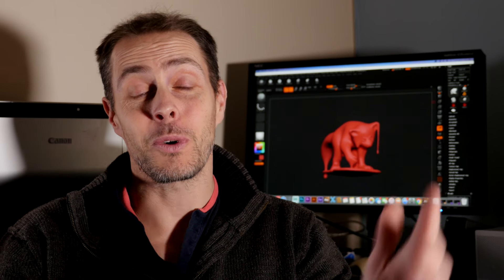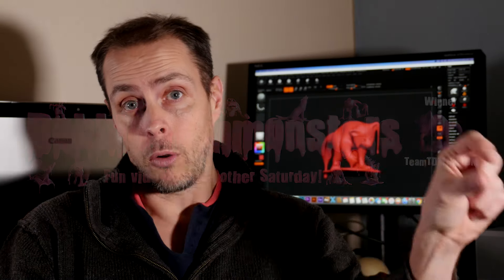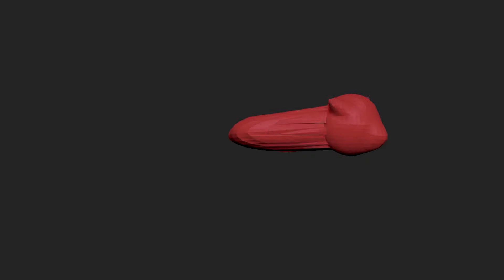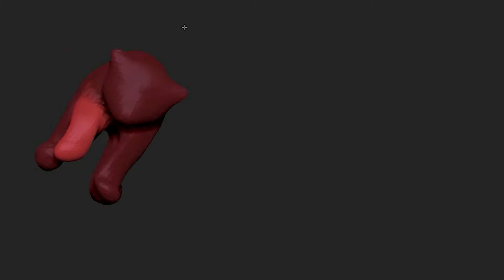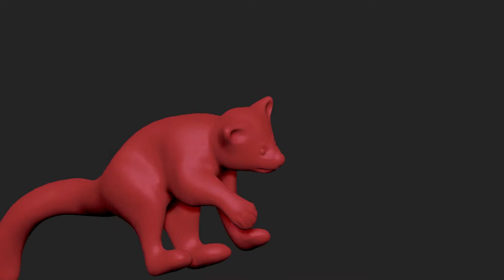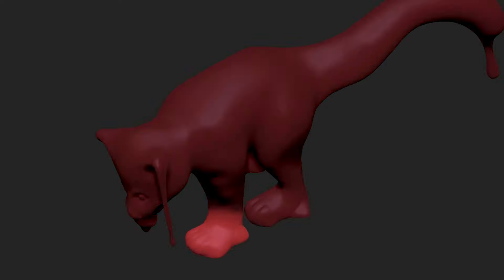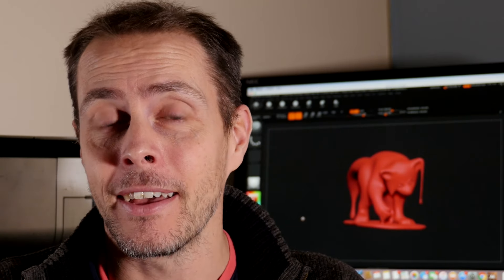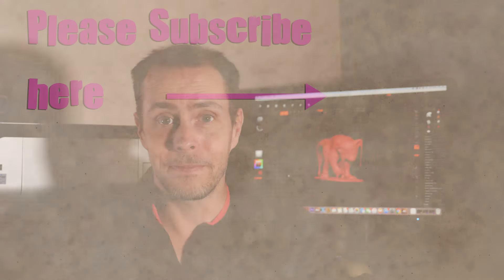⚫ sculpting a bubblegum monster ⚫ red panda 👹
Sculpting a Bubblegum monster in Zbrush.

In this episode I sculpt a Red Panda using the software Zbrush.

The winner of last months competition was TeamTDM//NatTDM and they wanted a red panda as their monster.

A lot of people have been asking about the software I use to sculpt . The software I use is called Zbrush by Pixologic but you can also download their free software to see if you like sculpting and that's called Sculptris.

If you're interested here are some links.